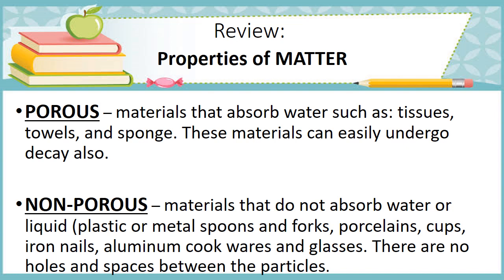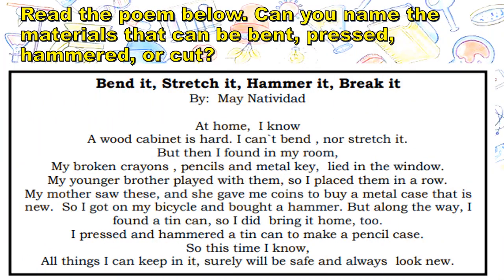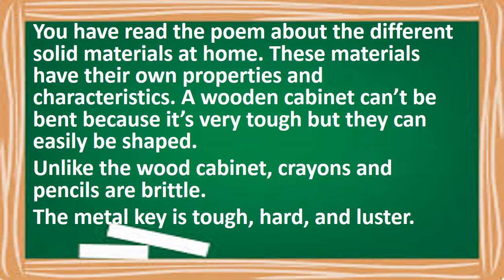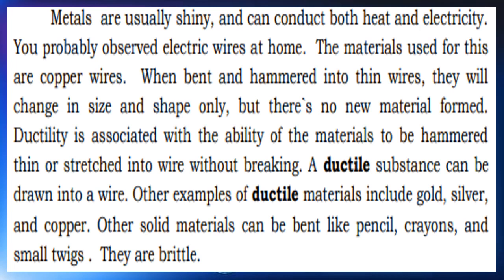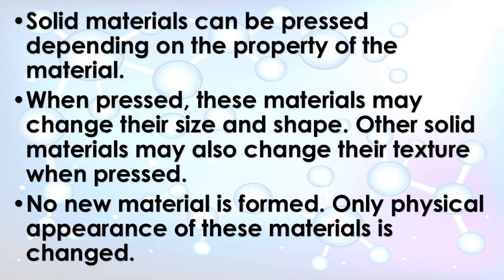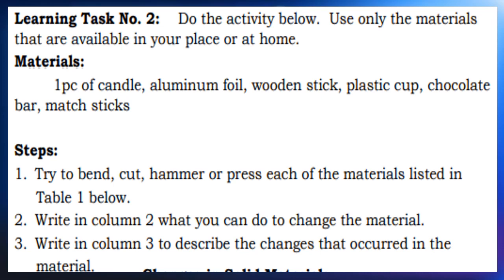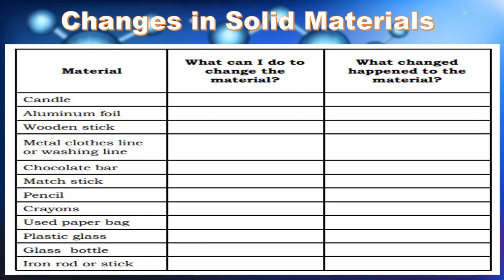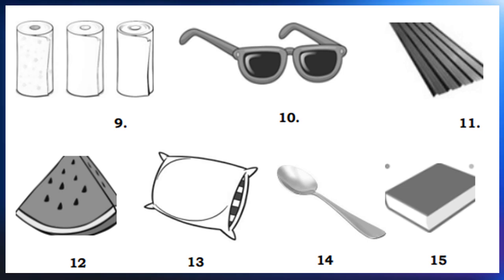Changes in Solid Materials (with voice over) - Teacher Kimberly Gimena-Rasalan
Hello po! Ito po ang aking 2nd Video-Lesson. For Science subject po ito, may voice over din po😊😊😊 Sana po ay makatulong ito sa mga kapwa ko guro😊 paki Subscribe na din po kayo sa aking channel para po maging updated kayo s mga i-uupload ko pang videos, Salamat po and always be safe po tayong lahat🙏💕😊
- Kimberly Gimena-Rasalan